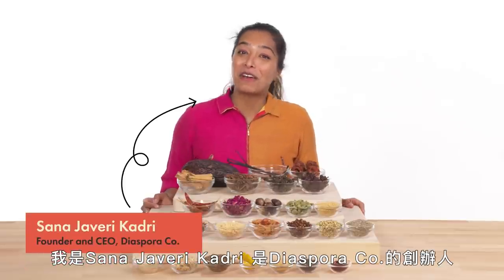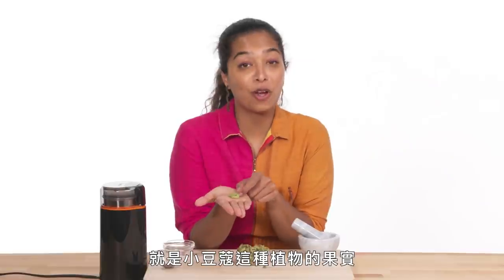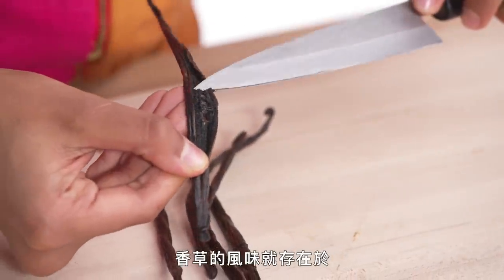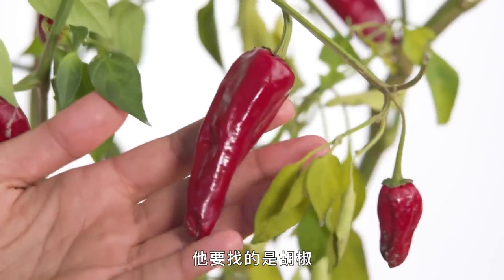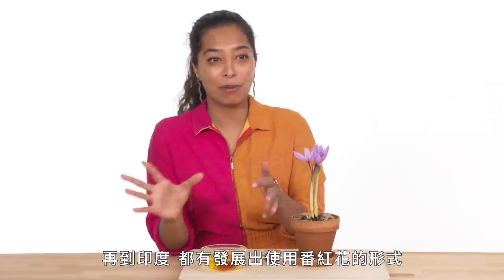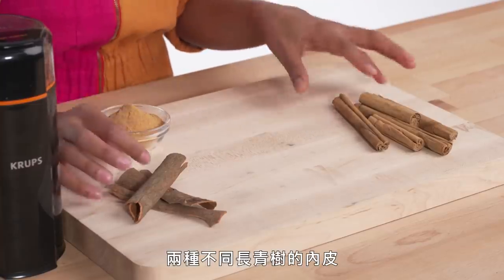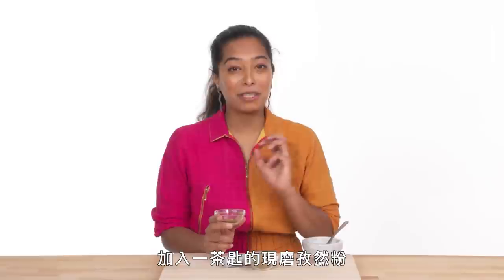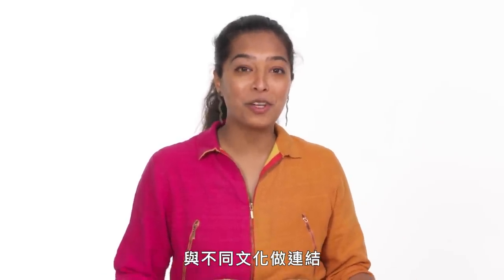認識各種香料的研磨法，秀出世界上最貴的香料，印度人的燕麥早餐也會加薑？How To Grind Every Spice ｜療癒廚房｜Vogue Taiwan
與 Diaspora Co 的創始人兼首席執行官 Sana Javeri Kadri 一起，她將熟練地演示如何研磨（幾乎）您能想像到的每一種香料——將每一種香料加工好並準備好引入您最喜歡的菜餚。